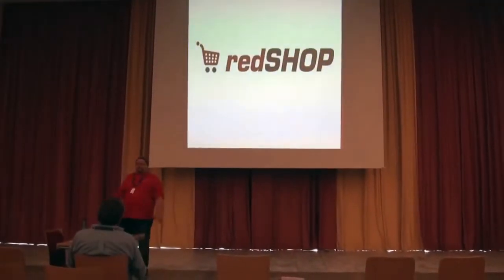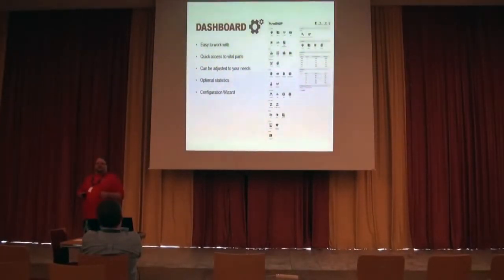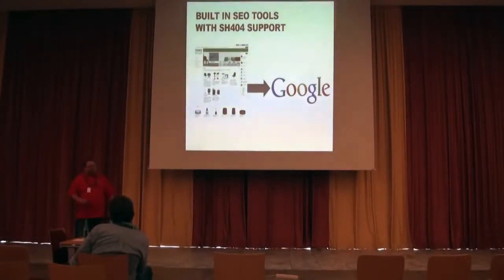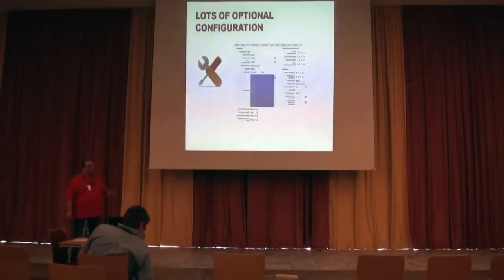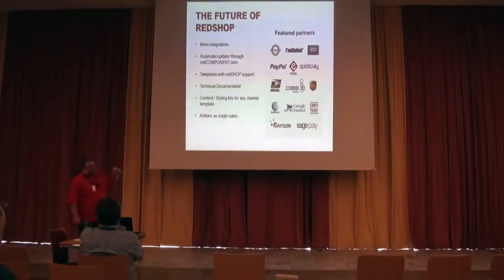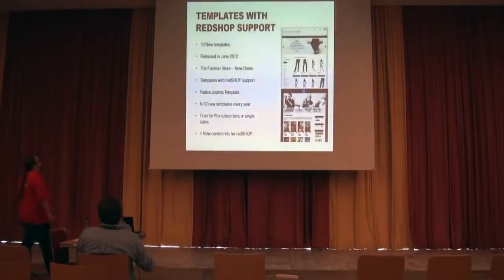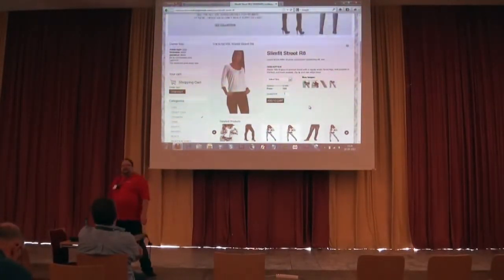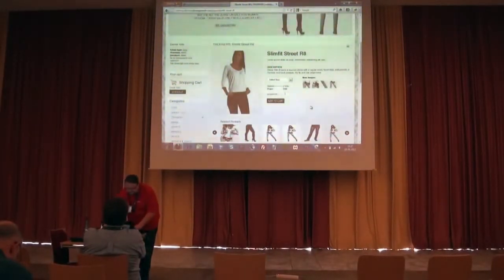redSHOP Webshop CCK of the future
by Ronni Kim Gothard Christiansen